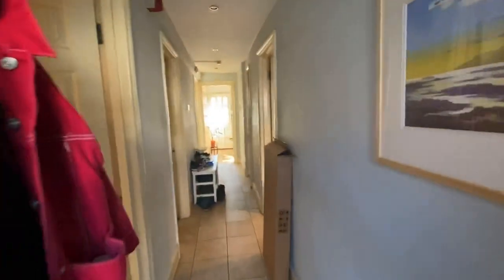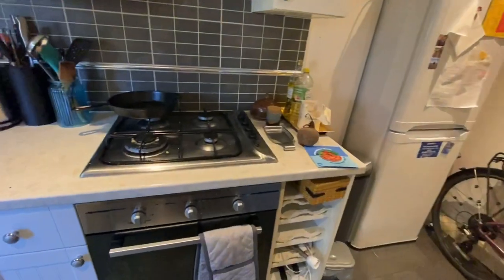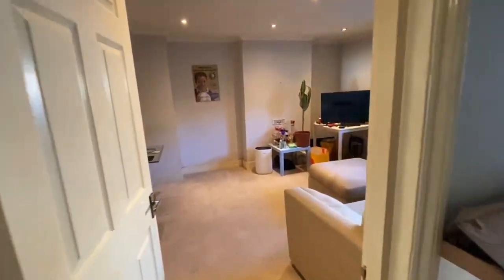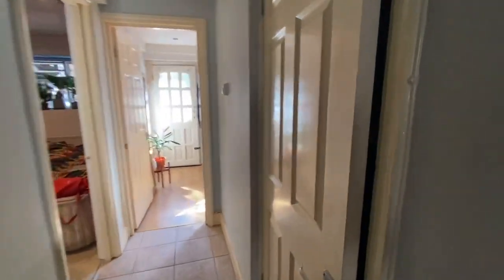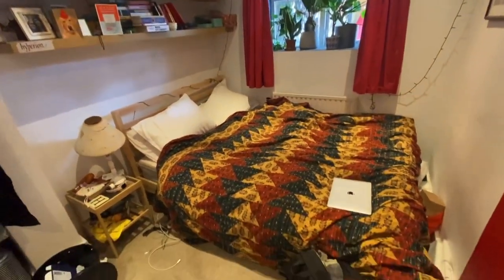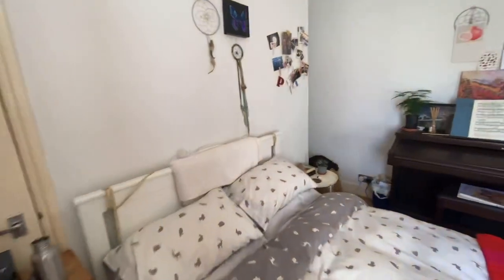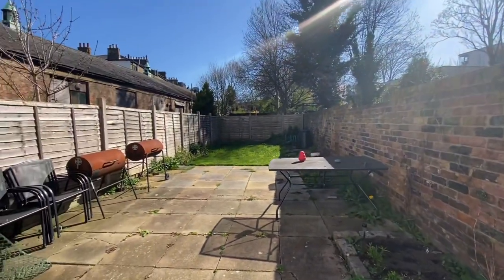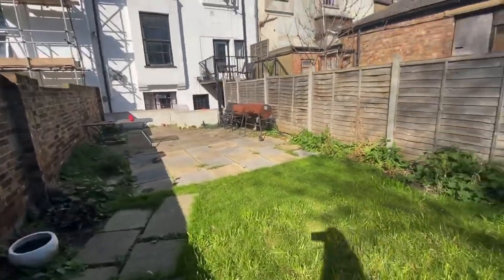Queens Road Peckham - ludlowthompson Dulwich Lettings